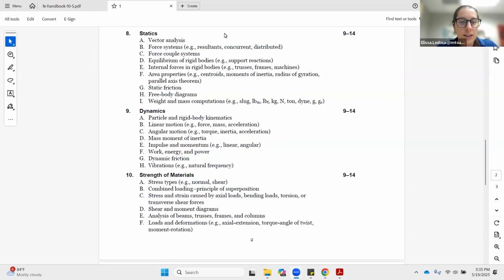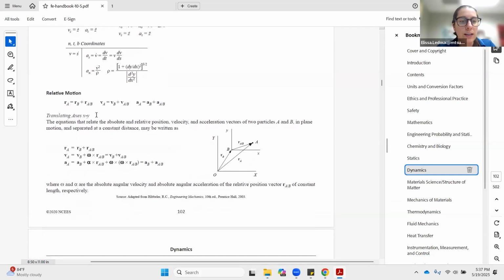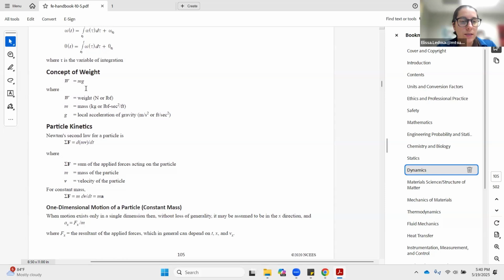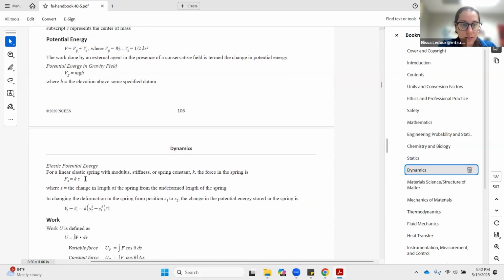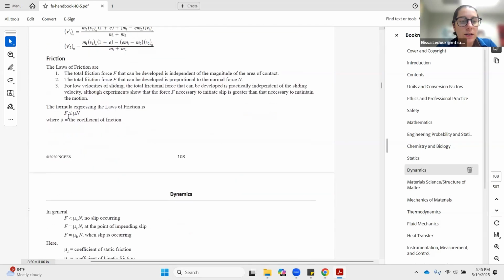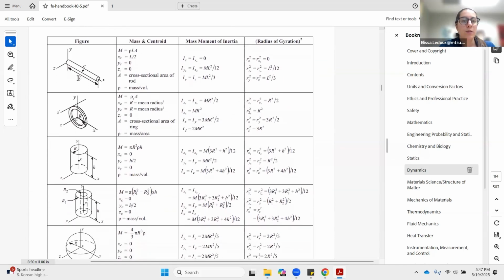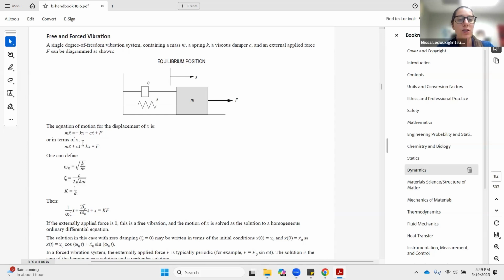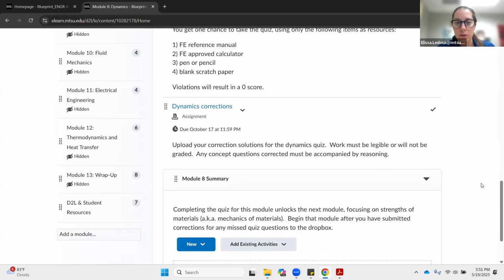What's on the FE? Dynamics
This video explains the dynamics topics on the FE Other Disciplines exam and what's in the handbook.
00:00  Intro
00:03  What's on the FE Exam?
01:05  What's in the Handbook?
15:06  What's in the LMS? (for ENGR 4500 Course)